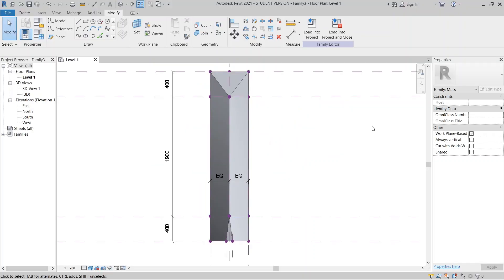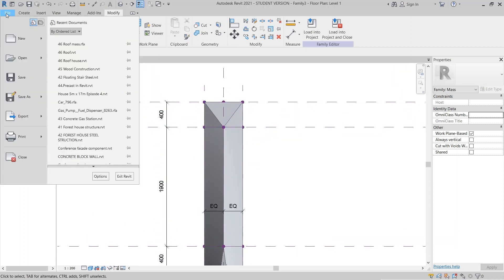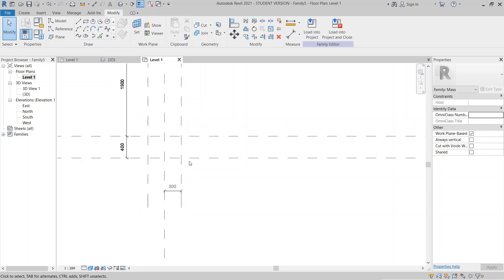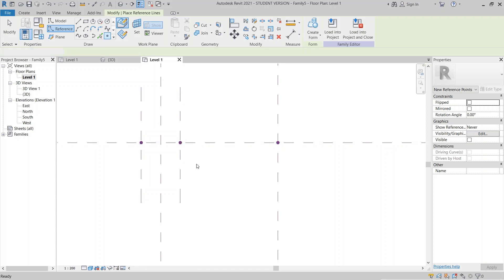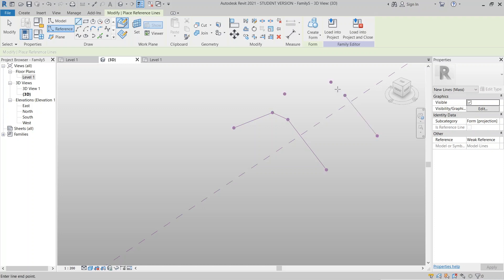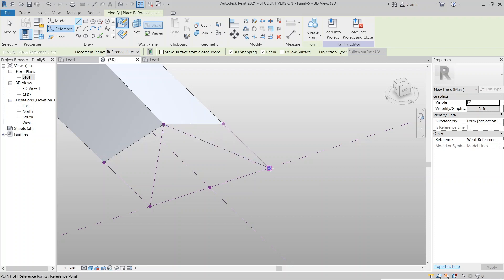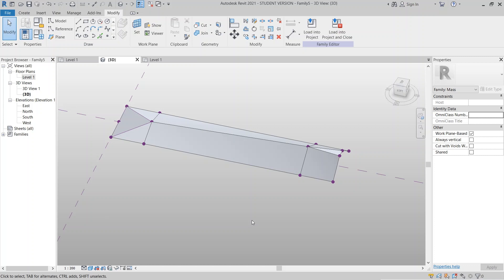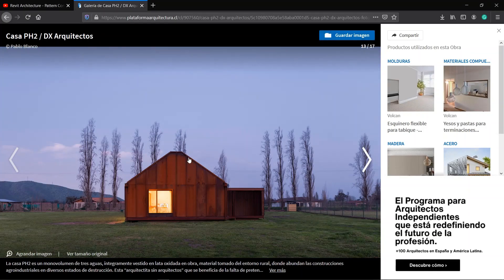Revit Architecture - Complex Roof in Revit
Hi! this is our 2nd Q&A tutorial in Revit, this tutorial requested from Mr. Luisfe.
 In this tutorial, I'll show you step by step to created those kind of complex roof from Archdaliy.
Project file

if you haven't subscribed to my channel & this is your first time reaching out my channel, make sure hit subscribe button and turn on for all notification for learn more about Revit & BIM (future construction).